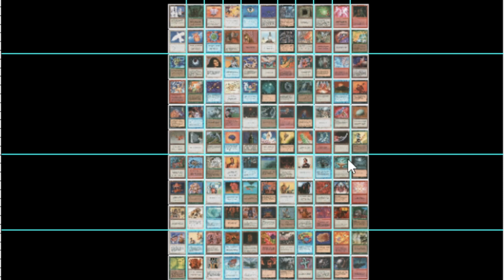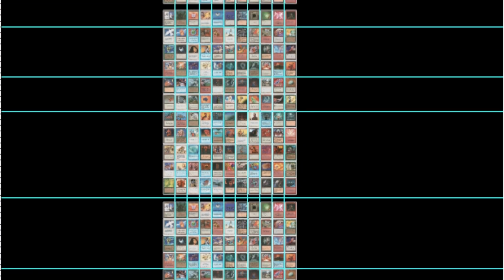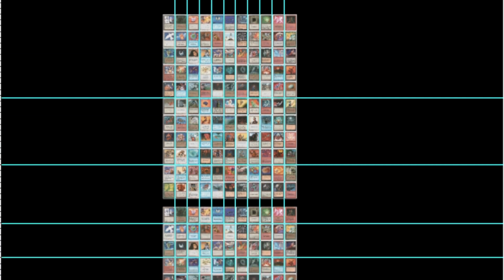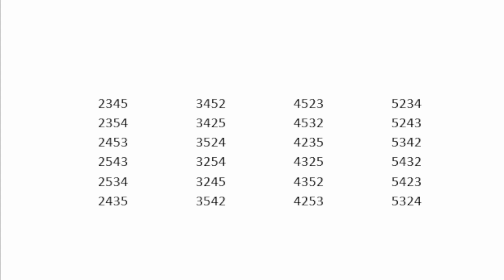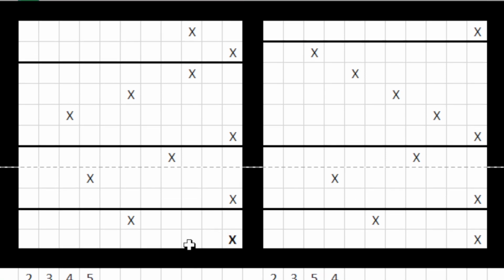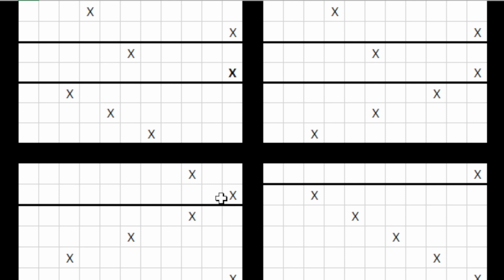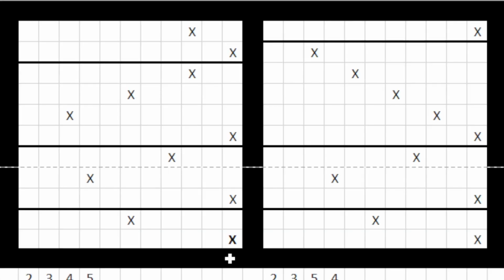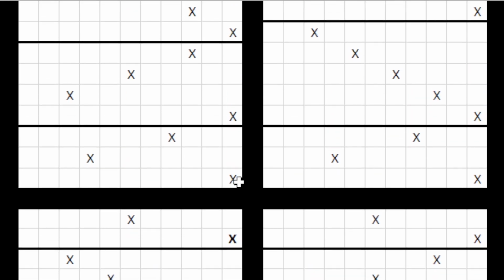Power9Quest Alpha Booster Pack - Can a Lightning Bolt Be The First Common? MTG Collation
*How many cards are in a full sequence before repeating that sequence
* Which commons can appear on top inside a booster pack and how frequently that occurs